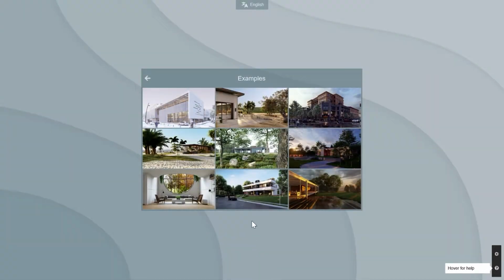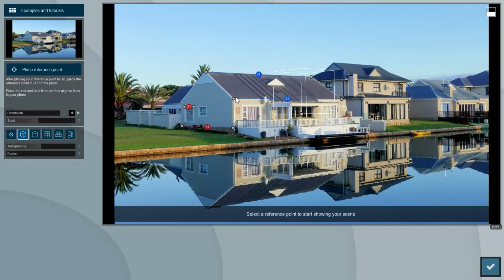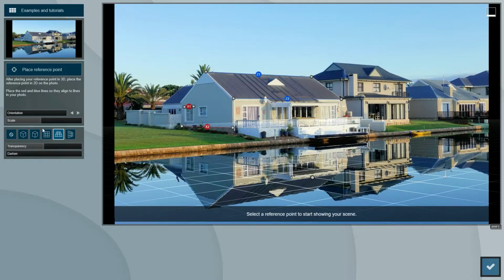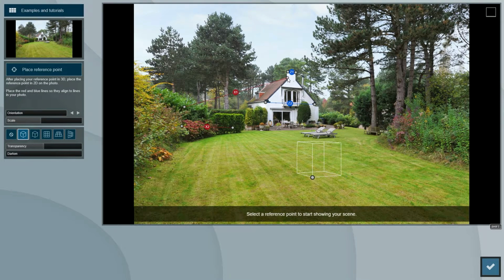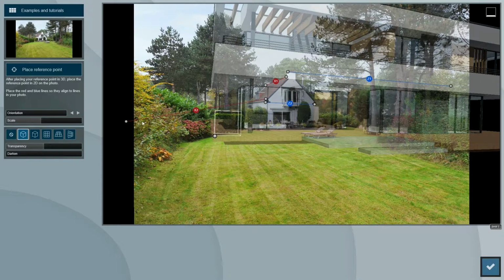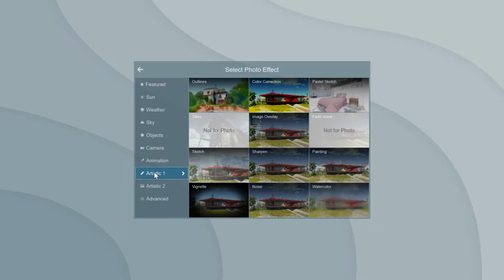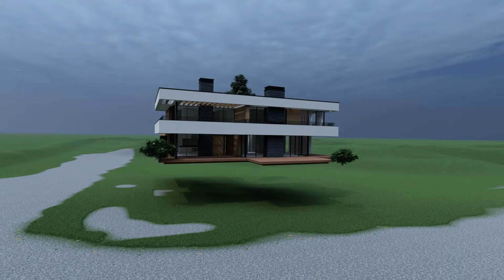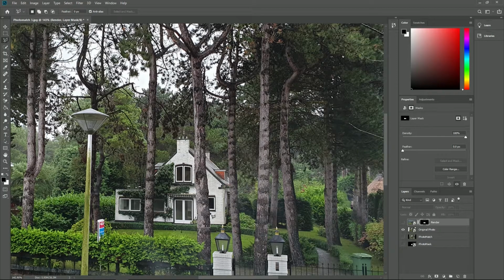Photomatching Tutorial 1 L11 121120